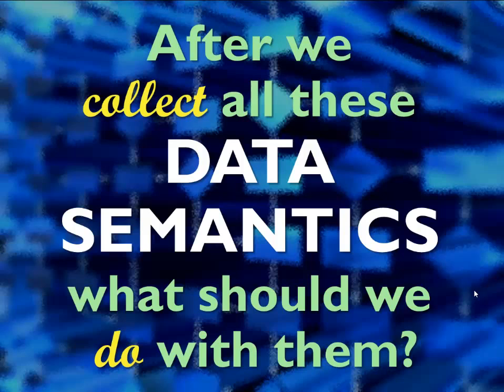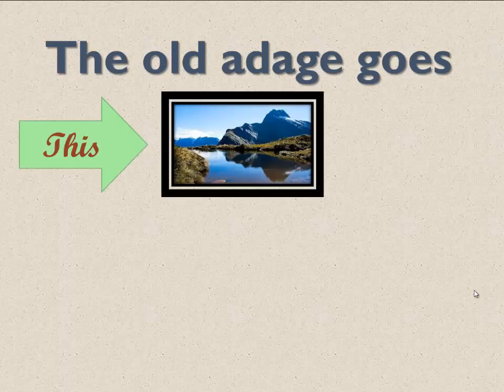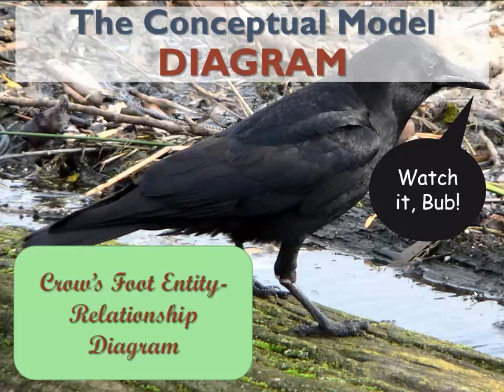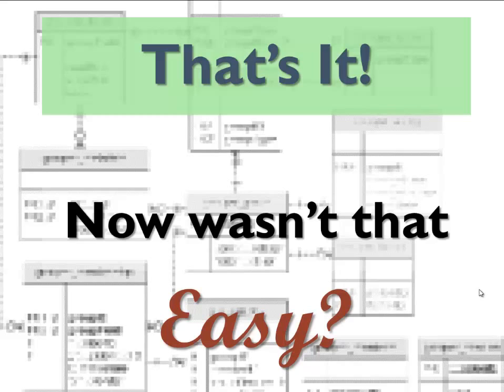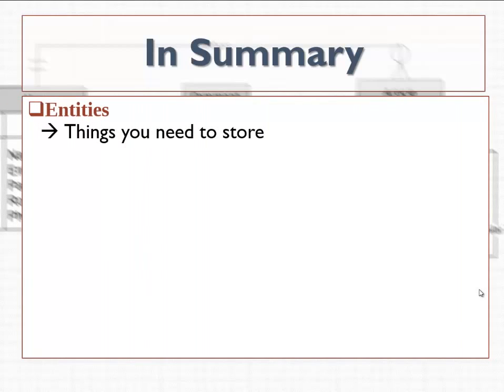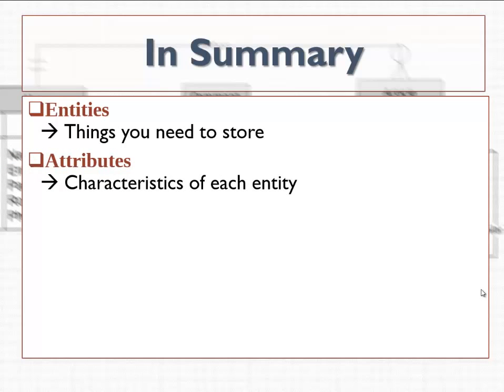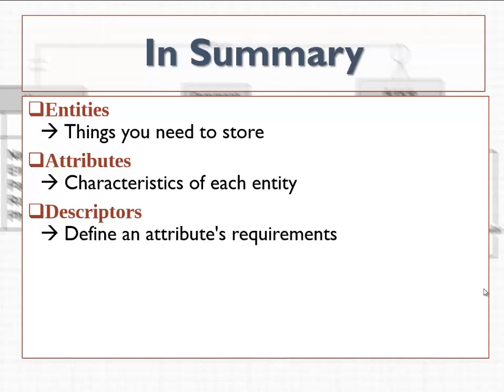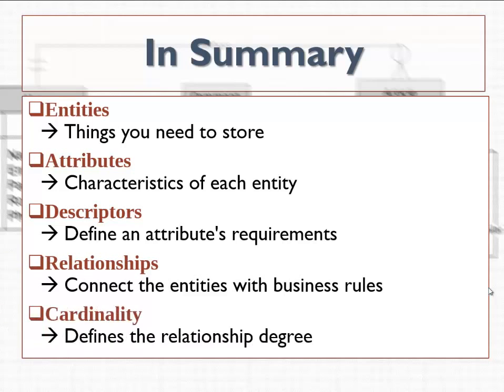Conceptual Data Modeling Explained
This video explains conceptual data modeling. We'll explore the purpose of conceptual data modeling and then show how to create crow's foot entity-relationship diagrams from your data semantics.